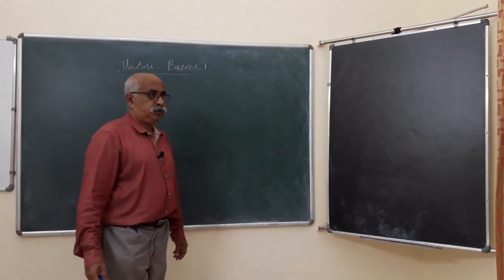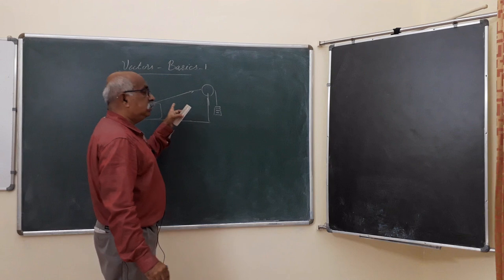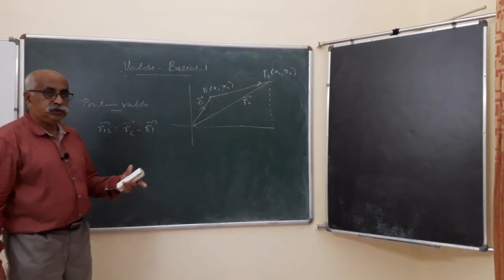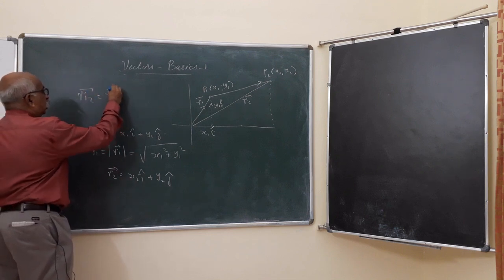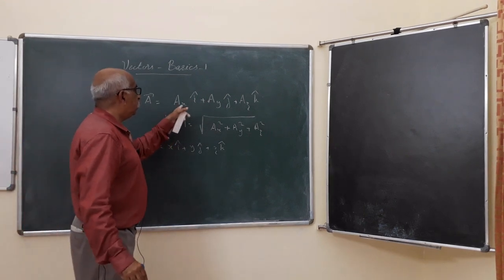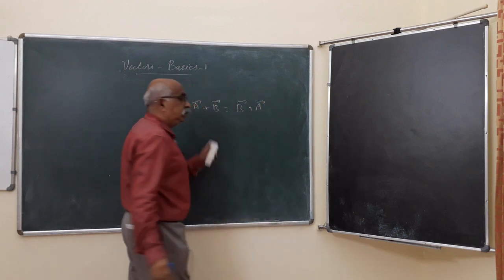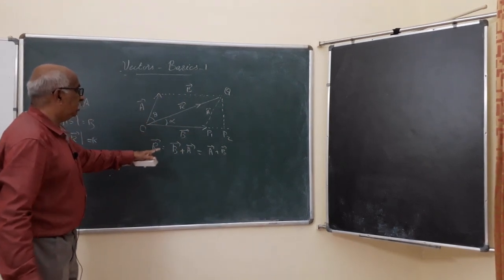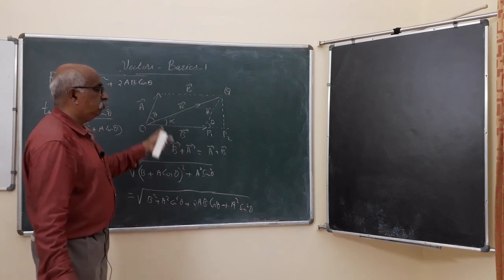Vectors Basics 1-Dr. Suresh V. Vettoor